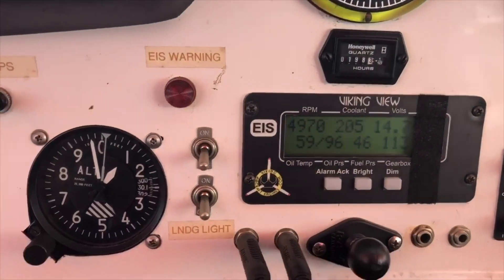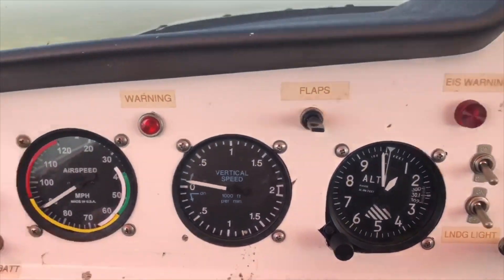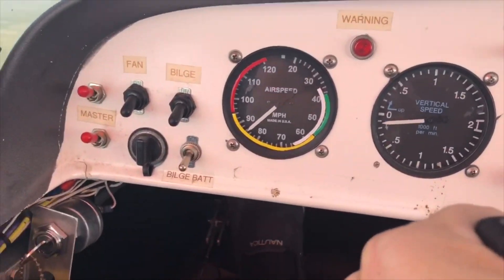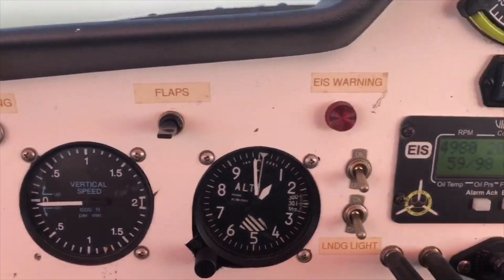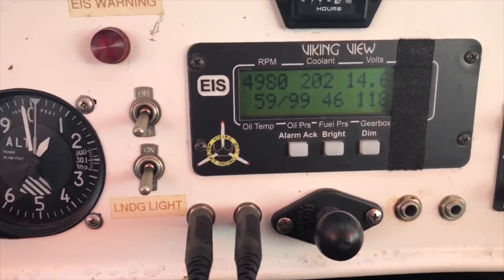Low RPM Honda engine for your airplane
The Direct Injection Honda Viking Engines are ahead of all other Light Sport Engines